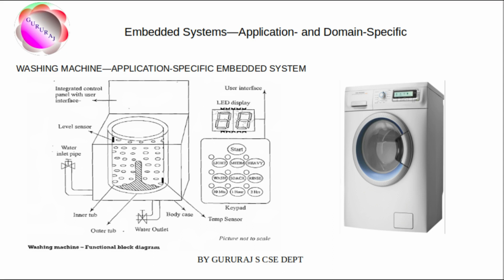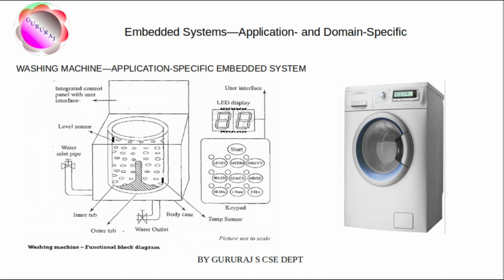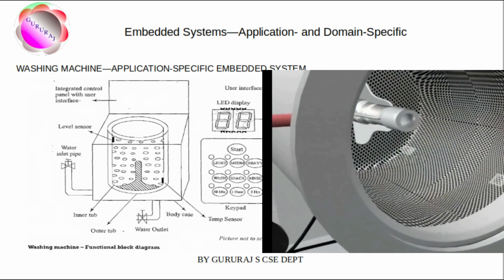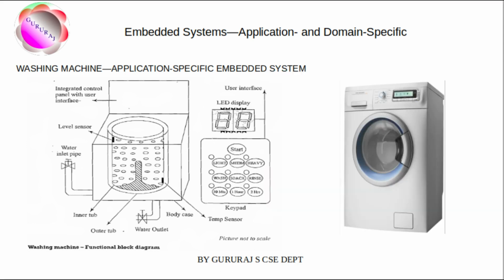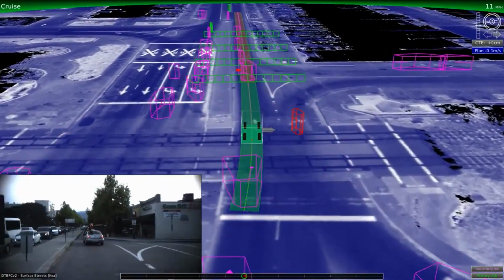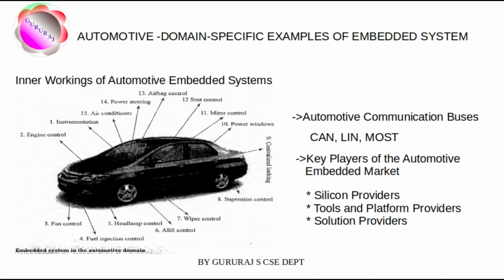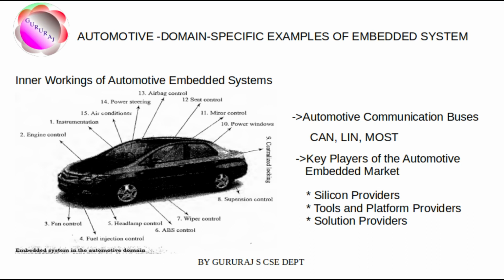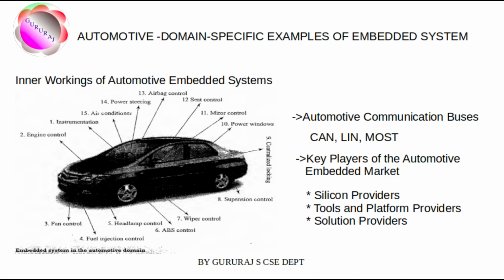MES 18CS44 MODULE 4 SESSION 2 DETAIL DISCUSSION FOLLOWED BY SUBMISSION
📄✍️ Take paper and pen
Module 4:  Embedded System Design Concepts
Session 2
Topic covered,
✏️ Application-specific Embedded System
✏️ Domain-Specific Embedded System                                                                                                        ⏳ You have to respond within the time
📬 Check your Email at 🕗 more details
📎Follows